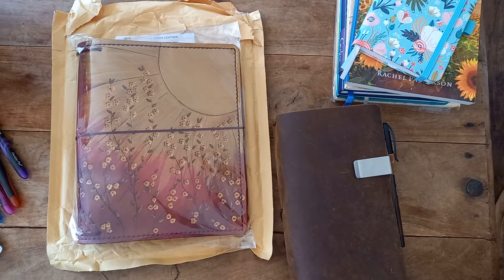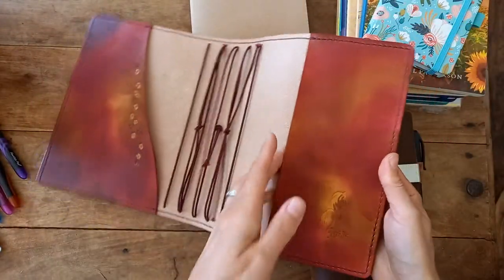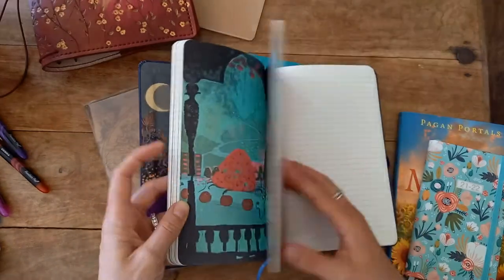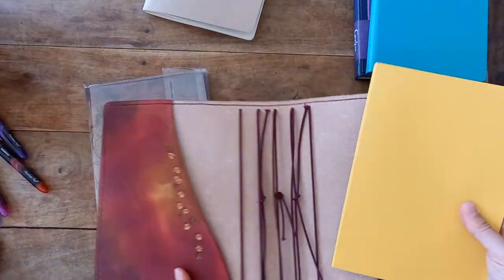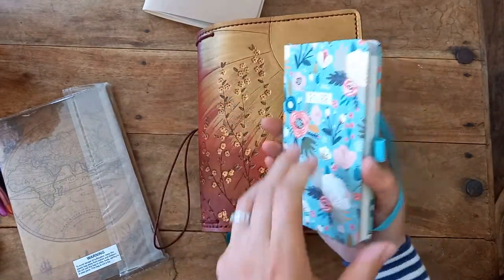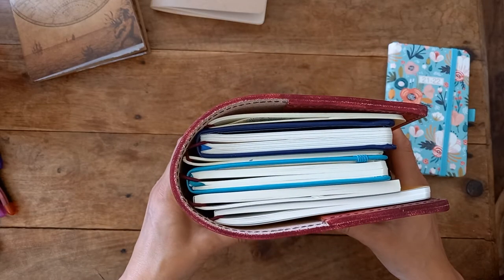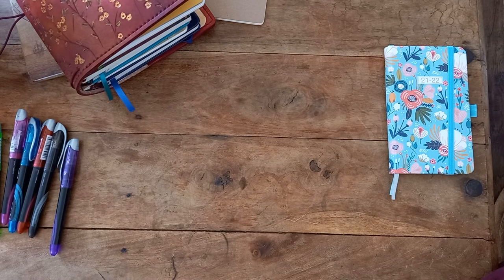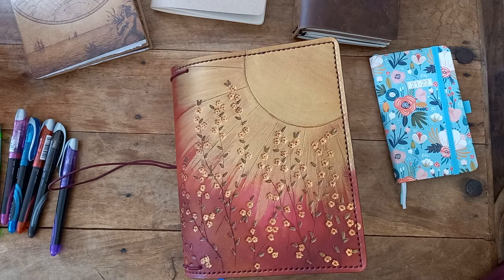Leather Traveller's Notebook A5 XL Elrohir Leather VR to Old Soul Mermaid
Hello & Welcome

This is an off the cuff First impressions of my new A5 TN custom from Elrohir Leather's Etsy shop (they ship worldwide too).  In many respects this is a VR to Bonnie @OldSoulMermaid   Who I am deeply grateful to, for purchasing a bunch of journals that I was pondering over, making it really easy to eliminate many from my wish list.

I have been heavily inspired to journal and remain constant by Dawn Michelle @BohoBloom with all her gorgeous layouts and constantly evolving styles and TN collections.
So I owe my obsession to her and my gratitude for keeping me on the straight and narrow with my habit that allows for moments of stillness.

I will do an up-date in a few months to show you how this is working out, and if I changed what I'm carrying inside. I have been toying with my art journal being a part of this, so who knows.

If you managed to sit through this, did you laugh, smile, of shake your head in wonder at how complicated I can make it? 🤔😆

please let me know in comments what you do, and any thoughts or suggestions that I might need.

thumbs-up/like  👍
emoji /comment  🌞🌞🌞

Nameste Friends 🙏

Stuff I have purchased and where to find it:

A5 TN: Elrohir Leather Etsy

standard TN: Amazon

zebra disposable fountain pens: Amazon

zebra Mildliner Pastel: Amazon

Corine A5 journal: Amazon

yellow Stalogy 1/2yr A5: Amazon

A5 dot grid journal: Amazon

A5 TN inserts: Amazon